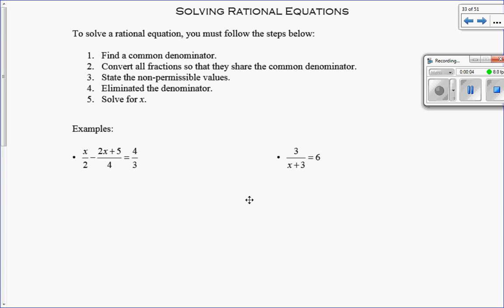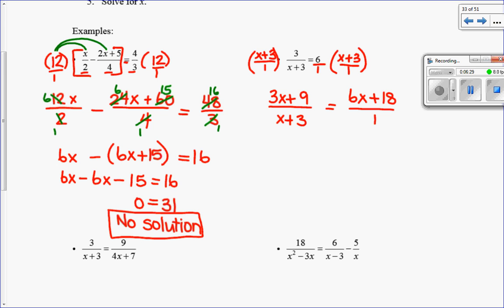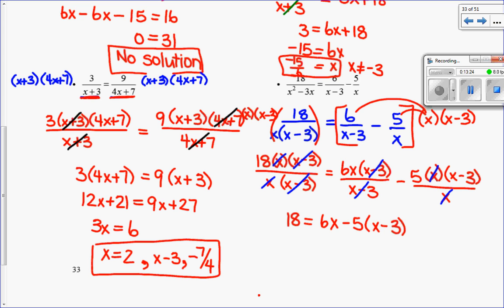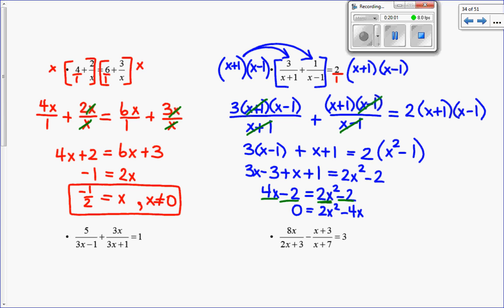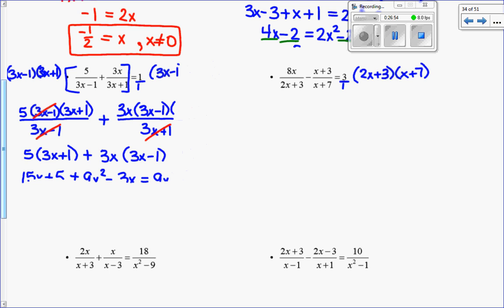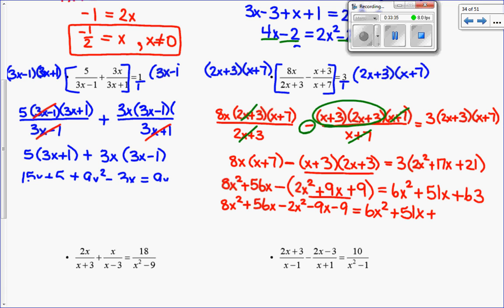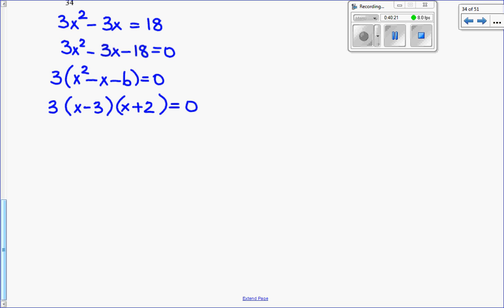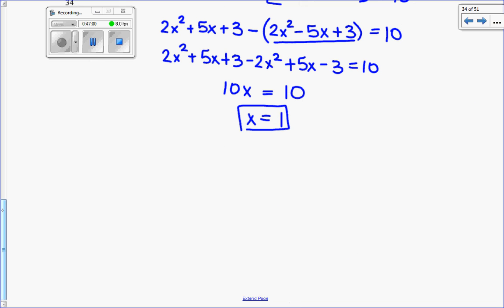Lesson 4.7 Solving Rational Equations